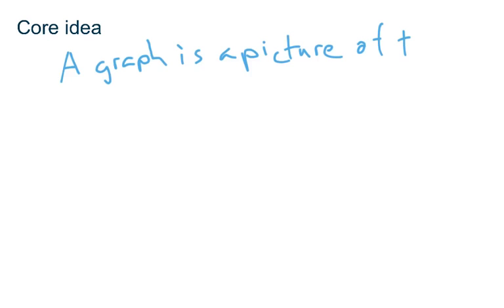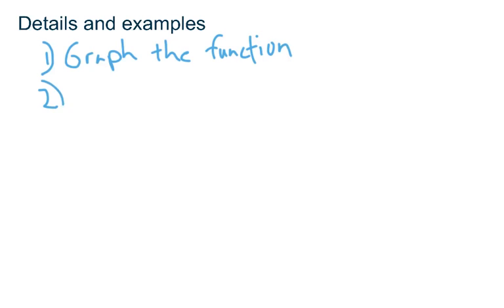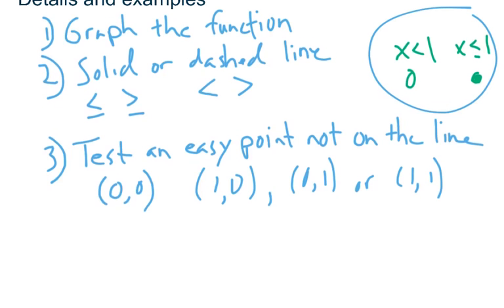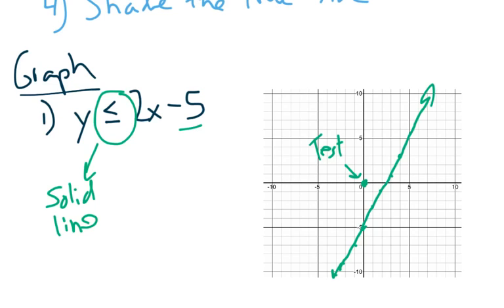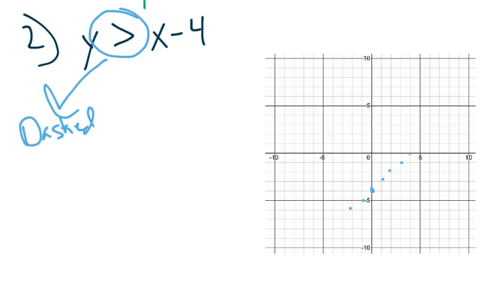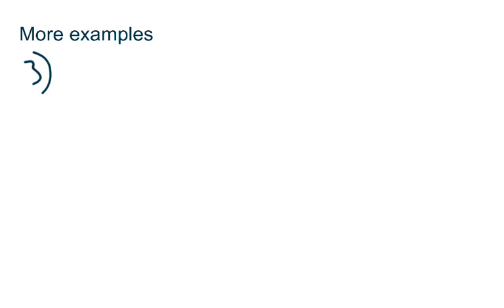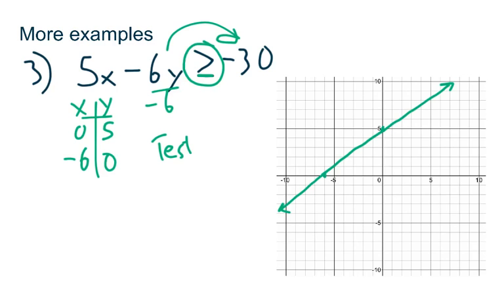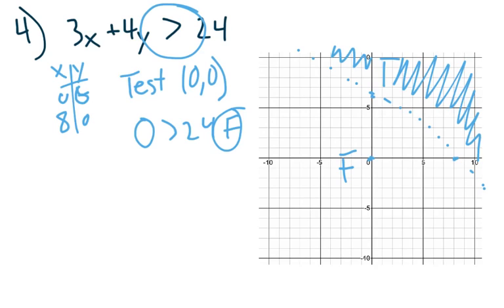Two variable inequalities